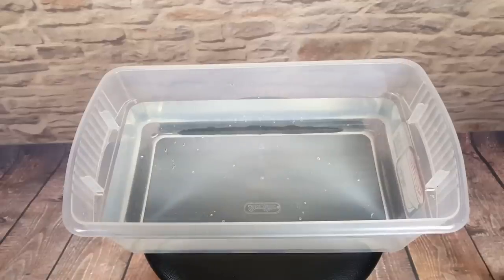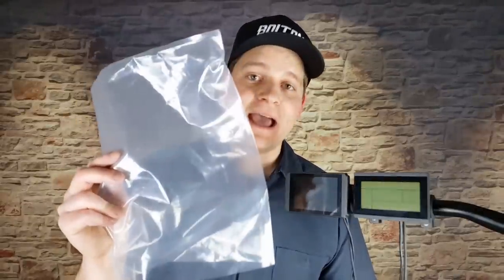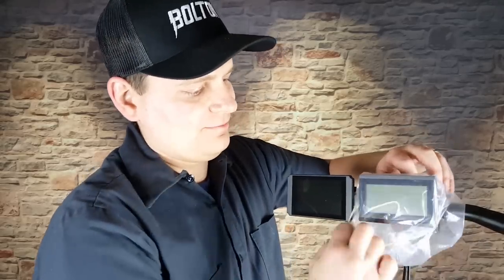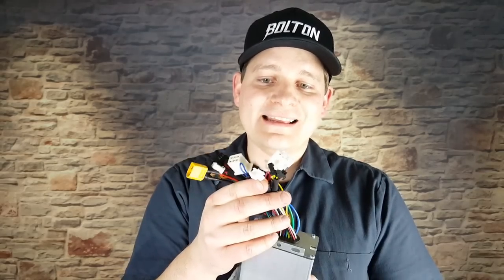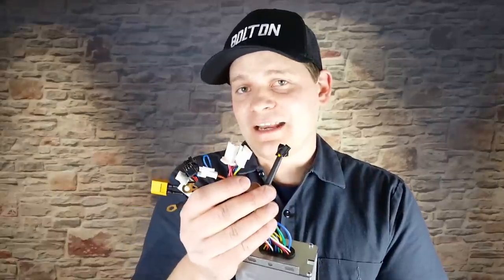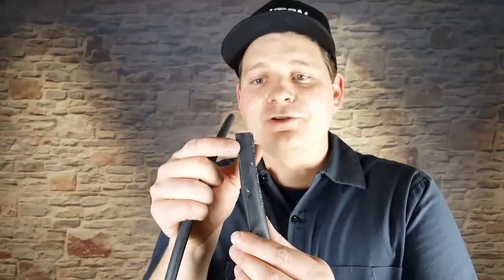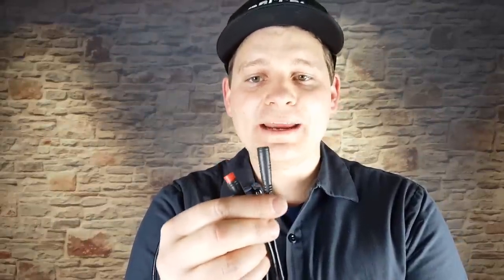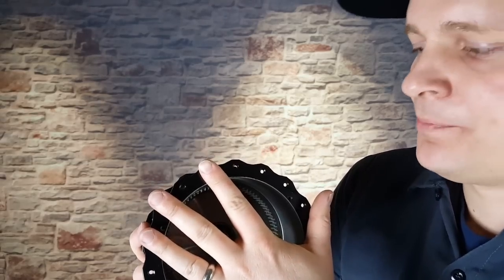Can you ride an Ebike in the Rain? Wet weather tricks and one thing to NEVER do!